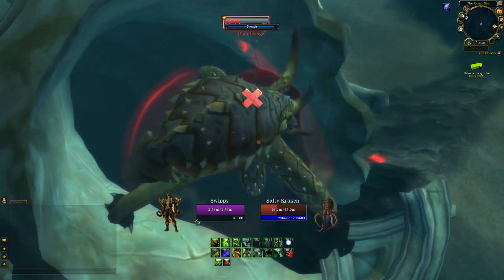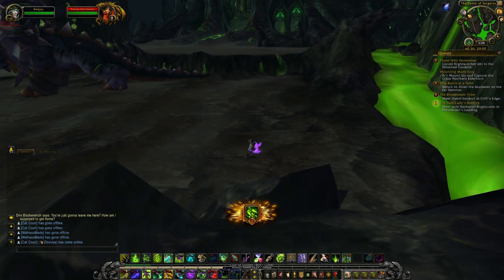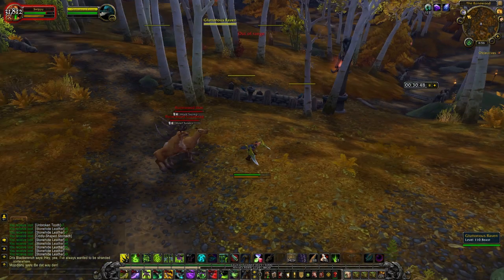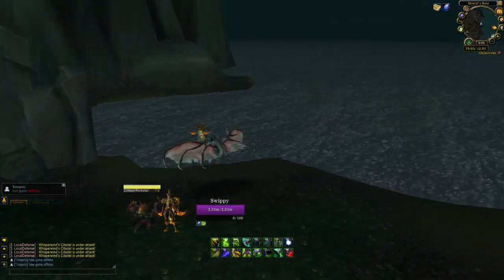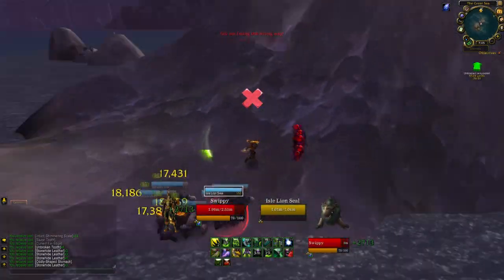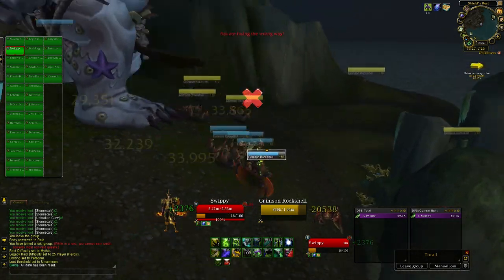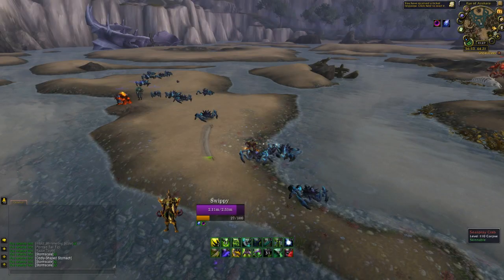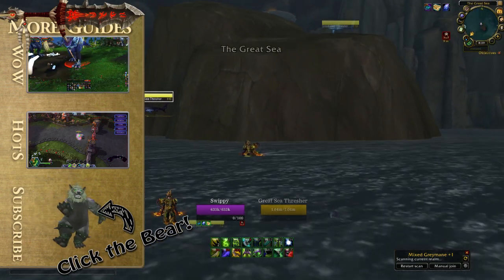10 Ridiculous Stonehide and Stormscale Farming Spots | Legion Skinning Guide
Today we're showing you 10 stormscale farming and stonehide leather farming spots that are too good not to nerf. Do this now!

Prerequisites:
Rank 3 skinning. Rank 2 allows you to farm Blood of Sargeras. Rank 3 increases your leather per skin by about 50%. So, get that done as soon as possible.
Mother's Skinning Knife - A small quest chain where you avenge a dead skinner. Super sad quest but let's you skin from range.
Cross Realm Addon - I use cross realm assist but it doesn't matter. Just some addon to server hop.

Spots:
1 - 1:49 - The Runewood
We're killing Voracious Bears, Gluttonous Ravens, and Runewood Great Stags. I didn't include video of the last two spots for UI consistency, but you have the coordinates and they're on the map.
2 - 3:12 - Shield's Rest
We're farming Crimson Rockshell crabs. Go to the Shield's rest flight path and just run around the perimeter. Try to get at least 10 crabs attacking you before AoE everything down.
3 - 4:06 - Seals
We're farming Isle Lion Seals. Take the flight path SouthEast Suramar (Crimson Thicket) or the Broken Shore (Illidari Camp) and swim out to the fatigue area. You can server hop around or stay on one realm. There are a few different packs that patrol around so try to kill those when they pat over a stationary mob like you see in the video. The respawn timer is pretty short so if you kill everything they should be up by the time you're done, but CRZ is much more efficient.
4 - 5:50 - Gluttonous Ravens
We're cross realm farming the 8 gluttonous ravens over by the runewood at 60, 52. Basic farm. Just round em up, kill, and switch realms.
5 - 6:05 - Houndmaster Ely
Round up and kill the wolves by Houndmaster Ely (47,57). There are 5-10 in the little ditch that you can server hop, or you can clean out the whole area with some special evade tactics.
6 - 6:25 - Crimson Rockshell
We're heading back to Shield's Rest, Stormheim and killing crabs again. At 76, 6 there is a big pack of them. Skin them all and try to avoid the giant. I haven't spent much time specifically at this spot, but you'll learn how to avoid the big guy. He only has 3m hp though so he's not that hard to burn down.
7 - 7:03 - Great Sea Thresher
We're farming Great Sea Thresher sharks off the coast of Azsuna. For underwater farms, either get a potion of underwater breathing or go up for air after every skinning session. Just don't die. Loooong run back.
8&9 - 7:54 - Baby Seastrider
Also off the coast of Azsuna west of Faronaar, we're killing baby seahorses. These guys actually hurt a lot and I'm a 840 Vengeance demon hunter. I'd say avoid these if you're squishy or if a lot of your damage is ground based, like Death Knight's Death and decay or Demon Hunter's slams and sigils.
10 - 8:27 - Eye of Azshara
Skin the Seaspray Crabs in the non-instanced version of Eye of Azshara. You can swim or glide here but there are a ton of crabs all over the place. Just explore around some and try not to die to too much damage from the big guys that patrol around.

One thing I've been looking for is a skinnable mob that was overlooked in blizz's recent nerf. Something that for whatever reason still drops 20 leather per skin.

Add me!